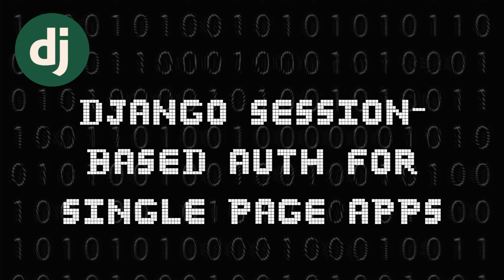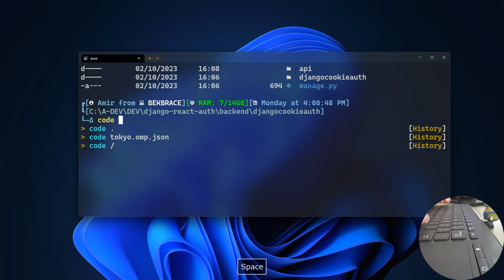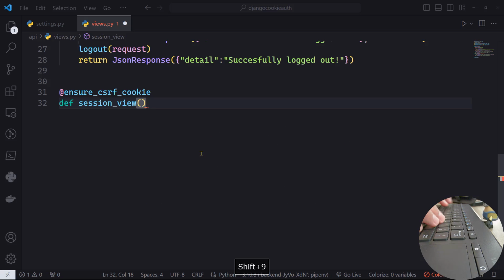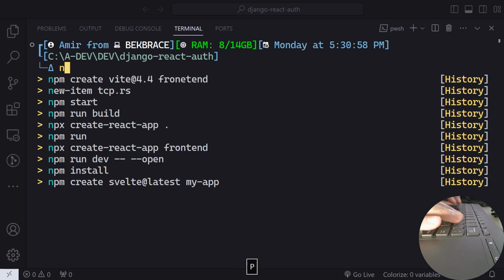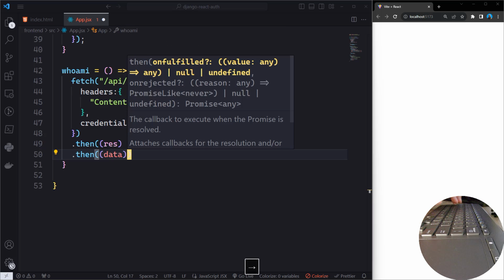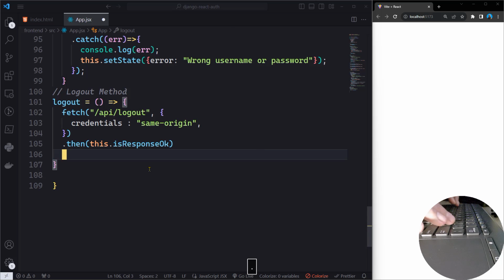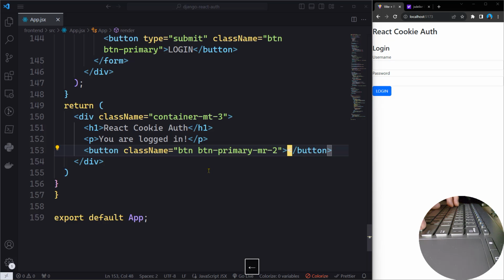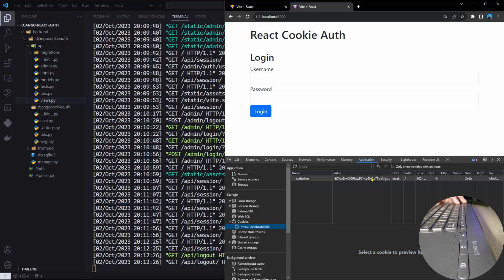Fullstack App with Session-Based Auth in Django & React.js (Vite)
🚀 Welcome to the latest YouTube tutorial on django-react auth system!
Learn how to build a secure Django session-based authentication system with Django, and React via Vite! 🔒💻

In this comprehensive tutorial, we'll cover everything you need to know about session-based authentication and why it's essential for securing your web applications. We'll also dive into critical security topics like XSS and CSRF, ensuring you have a solid understanding of web security best practices.

🍪 In the first 10 minutes, we'll break down the differences between token-based authentication and  cookie 🍪 session-based authentication. You'll gain insights into the strengths and weaknesses of each approach, helping you make informed decisions for your projects.

🛡️ We'll also explore security threats like Cross-Site Scripting (XSS) and Cross-Site Request Forgery (CSRF) and discuss how session-based authentication mitigates these risks.

Here's what you can expect in the tutorial:
1️⃣ Creating a Django Backend:
We'll start by setting up the Django backend, writing the necessary code to handle user authentication.

2️⃣ Scaffolding React with Vite:
Next, we'll show you how to scaffold a React application using the lightning-fast Vite tool. This will be the foundation of our frontend.

3️⃣ Styling with Bootstrap:
We'll enhance the user interface of our application by incorporating Bootstrap for sleek and responsive styling.

4️⃣ Testing the Authentication System:
Finally, we'll put our session-based authentication system to the test.
You'll see how CSRF tokens and session IDs work, and we'll demonstrate how the authentication behavior changes when users log in and log out.

⏰Timestamps:
⏰ 00:00 - Introduction
⏰ 00:48 - Session Based Auth Vs Token Based Auth
⏰ 02:29 - What is a Token ?
⏰ 03:22 - Security / XSS / CSRF
⏰ 05:47 - Build Django backend
⏰ 19:13 - Server Migration
⏰ 19:31 - Create Superuser for Admin Board
⏰ 20:18 - Django security settings
⏰ 22:17 - End of Django code
⏰ 22:29 - Subscribers Recognition
⏰ 22:46 - Scaffolding React using Vite
⏰25:26 - Coding App.jsx
⏰41:00 - Debugging in process!
⏰44:32 - Where is Bootstrap link ?
⏰44:42 - Setting up bootstrap
⏰46:40 - End of React code
⏰46:50 - Static settings in React
⏰47:10 - App Building with npm run build
⏰47:56 - Static settings in Django
⏰50:33 - Place Frontend folder in Django folder
⏰51:08 - Testing
⏰51:24 - Debugging
⏰52:13 - More Debugging
⏰52:28 - App Running / Demonstration
⏰54:14 - Outro

⚠️ It’s very easy to help the channel! ⚠️
➊ Like 👍 or 👎 the video
➋ Write a comment 💬 under the video (I answer almost everyone)
➍ Watch the rest of the videos 🎥 on the channel.
✔️ Every completed item makes the channel better!
Thanks friends! 🤝 🤗 👐

Whether you're a seasoned developer or just starting with web development, this tutorial is packed with valuable insights and hands-on coding experience. By the end, you'll have a robust authentication system in place, fortified against common security threats.